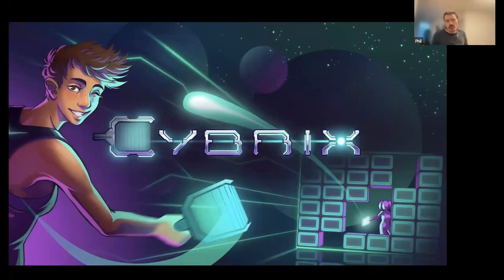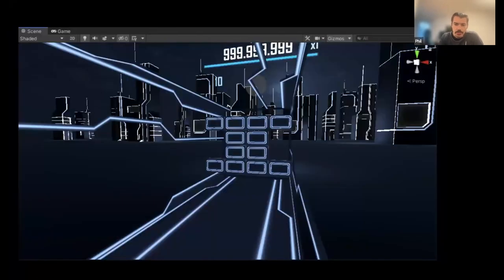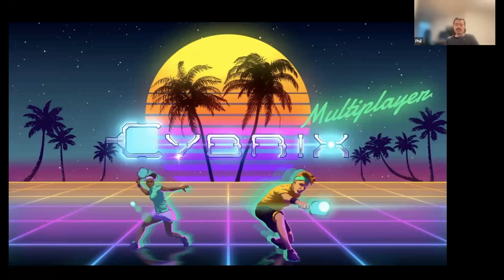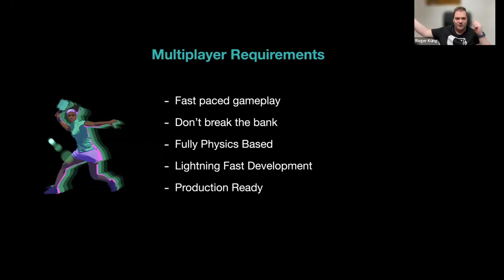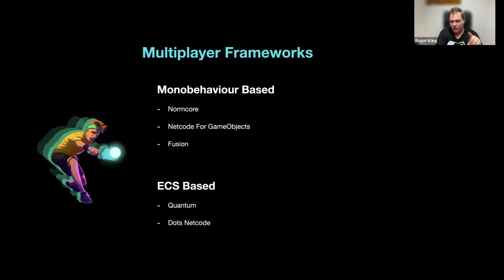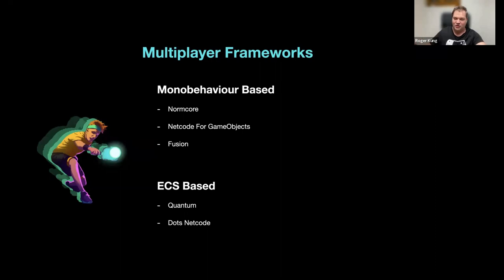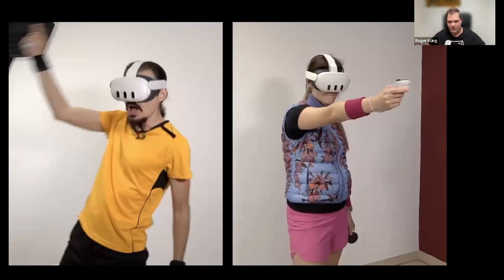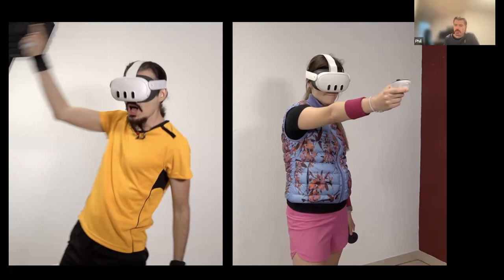How We Transformed A Single Player Game to a Multiplayer Game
🕹️ Why we decided to work on a Mixed Reality Game instead of Virtual Reality and how we implemented multiplayer game mechanics.

The studio behind Cybrix (Holonautic) will take the XR Bootcamp Open Lecture stage!🔥

💡Experience Share Session with the Holonautic Team:
►Topic 1: How We Transformed A Single Player Game to a Multiplayer Game
►Topic 2: Game Design: Why we implemented Mixed Reality
►Topic 3: Anything else you would like to know from the Cybrix Developers

Cybrix! We are thrilled to unveil our futuristic racket brick-breaking multiplayer game that serves as your daily workout. Say goodbye to boring exercise routines; it's time to break bricks and break a sweat—simultaneously!

This multiplayer fitness game with brick-breaking racket action is launching with the Quest 3! Would you like to play the game now? Let us know on Discord, and we will share a game code with you! (Embargo: please do not share videos or articles about the game before launch).
📣 Speakers
Roger Kueng: CEO, Founder of Holonautic (Hand Physics Lab, Mash Me Up, Surgineer), and XR Bootcamp Master Class Trainer

Phil Kung: Film maker & sound designer at Holonautic.

About Holonautic: Swiss XR Game Studio behind Hand Physics Lab, Mash Me Up, Surgineer and many other titles, redefining the standard of VR/MR experiences.

⌚  Timestamps
0:00 Introducing Cyberix
4:09 Why Multiplayer Game?
5:45 Multiplayer Requirements
7:30 Multiplayer Framework
12:10 CoOP Mode in Depth
17:25 Fireside Chat with Paul Hoover on Merging Spaces for CoOp Players
20:30 QA